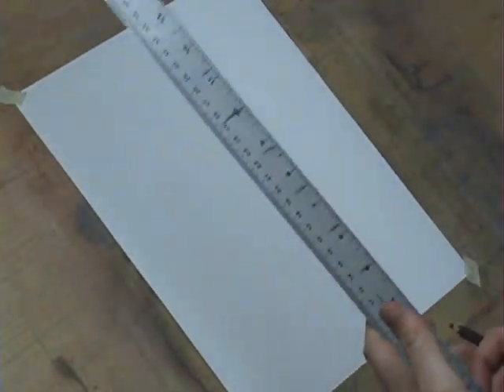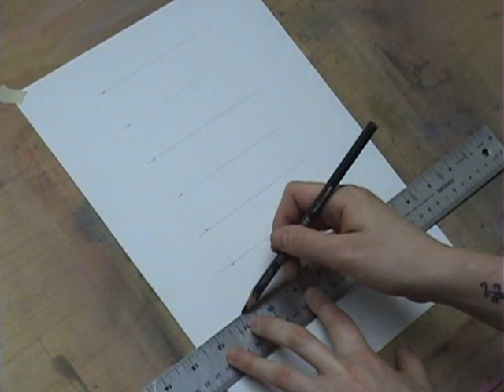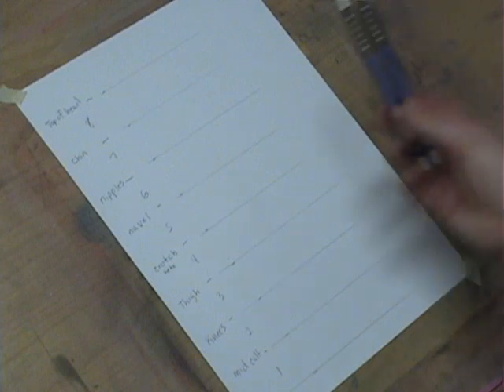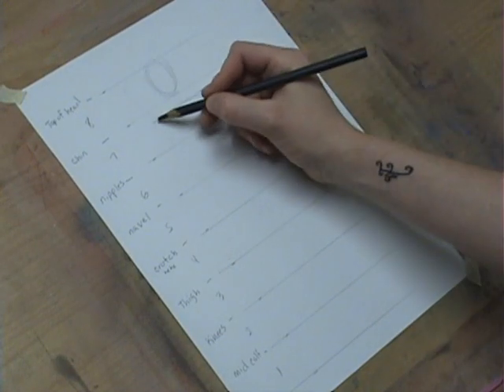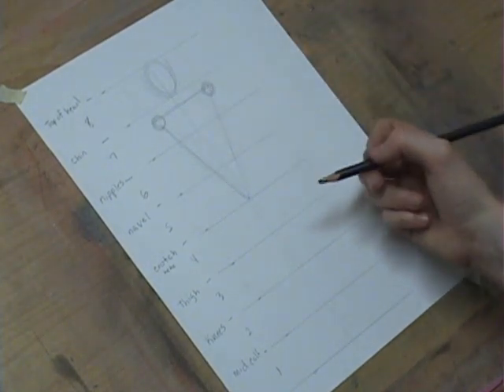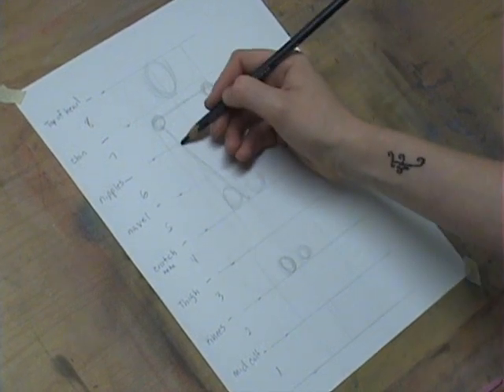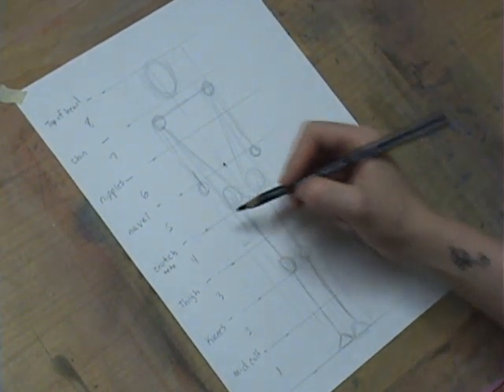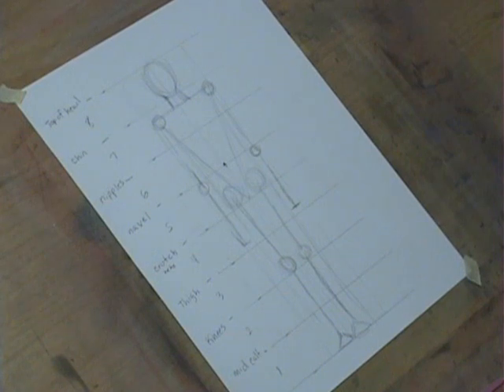Tutorial Male Body Basics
Here is a very simple little tutorial on the basic proportions of a body. I hope it helps a little. Request more tutorials and i'll see what I can do :)